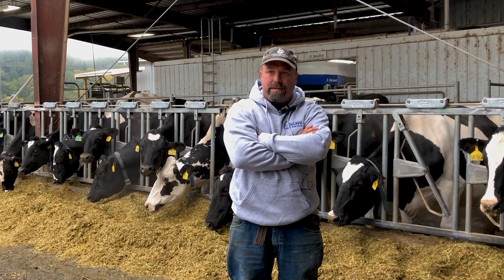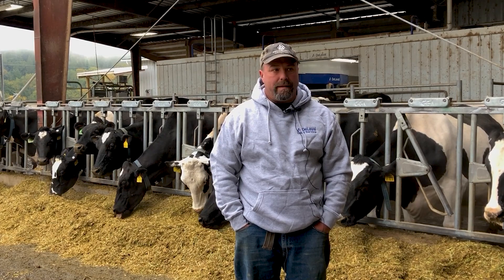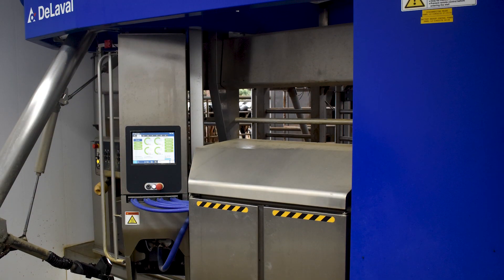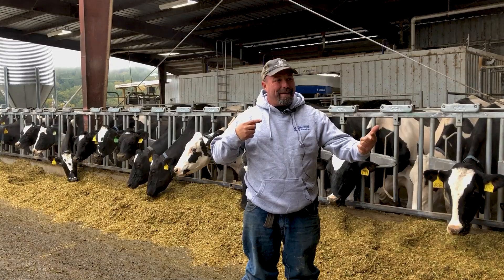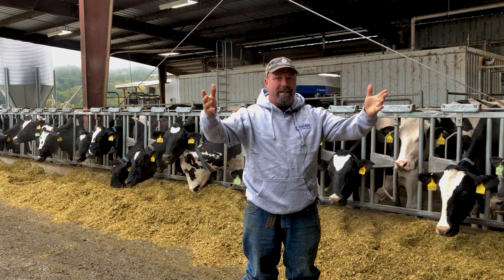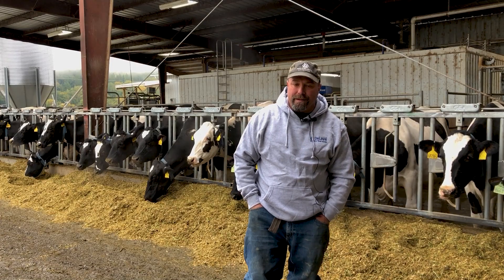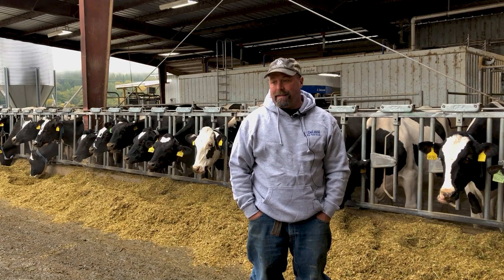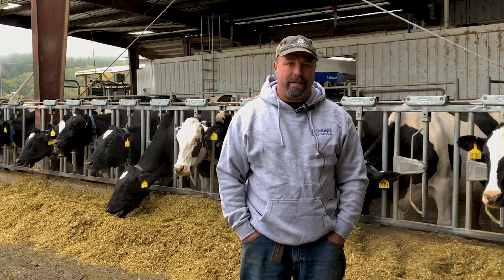Green Acres Dairy talks robotic milking and DeLaval VMS V300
Jason Roetcisoender of Green Acres Dairy in Duvall, Washington, shares his experience with DeLaval robotics, gives advice to those considering robotic milking and tells about his relationship with his local dealership, DeLaval Dairy Services Washington.